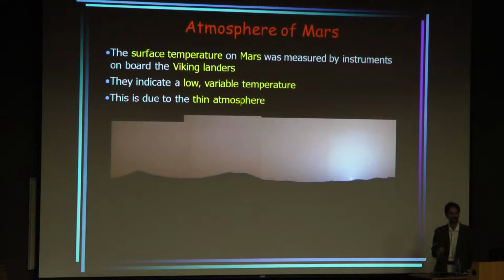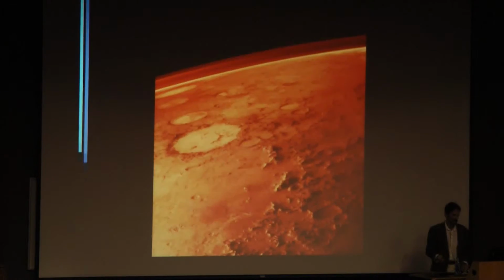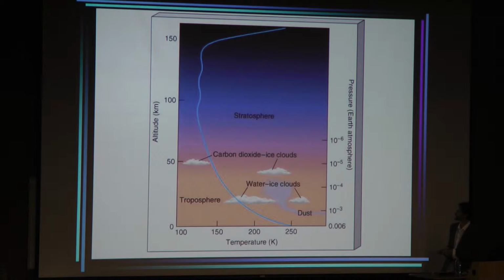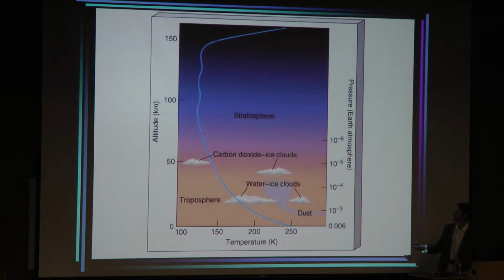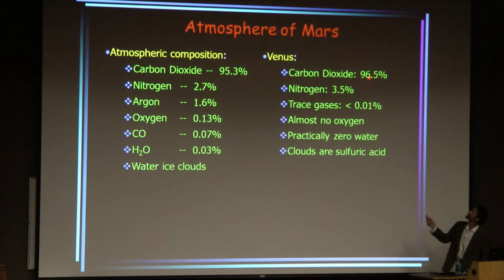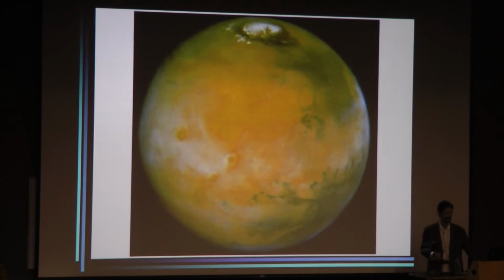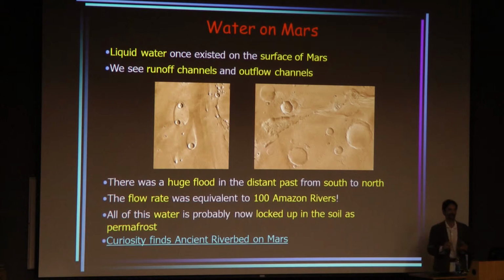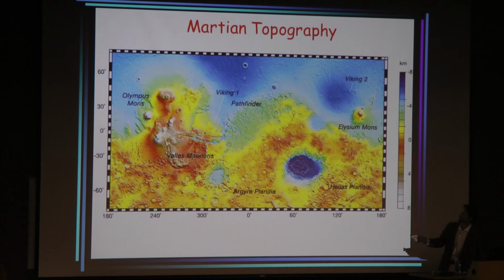ASTR 111: 11-12 (2/6)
11-12
Lecture 23